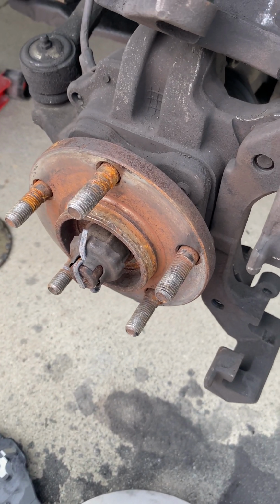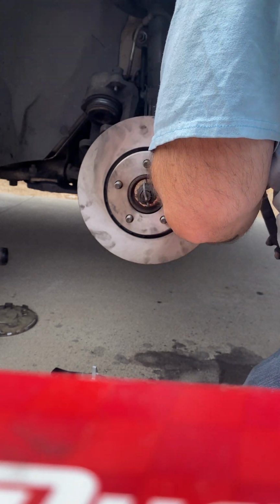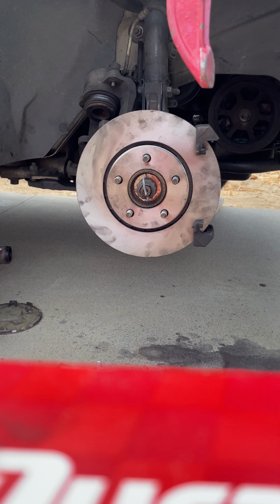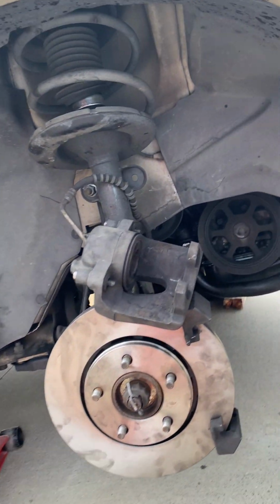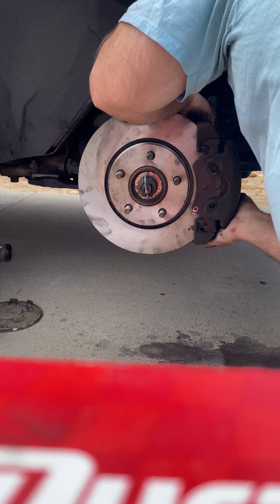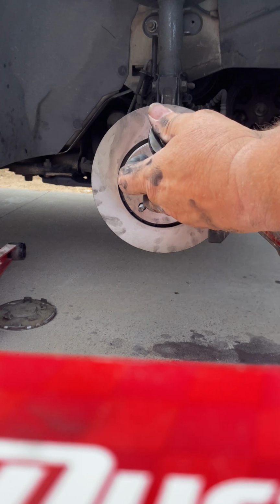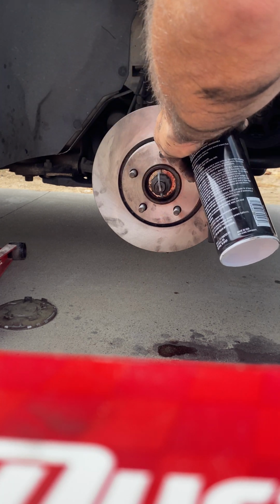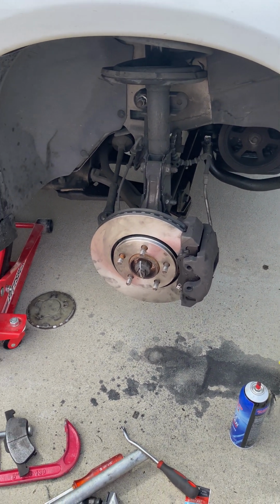2006 Town and county mini van Step by Step video for installation of New rotor Caliper and brake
How to install new rotors-caliper-brake on 2006 town and country minivan